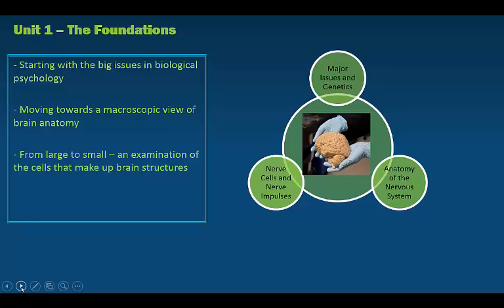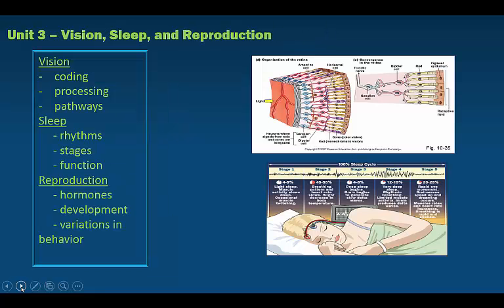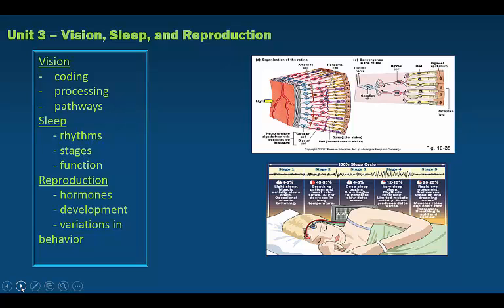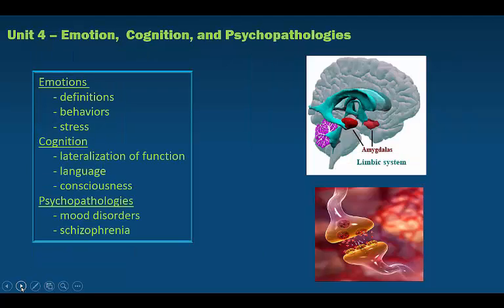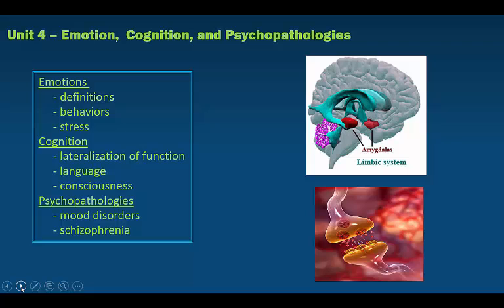PSY 427 Introduction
An overview of biological psychology